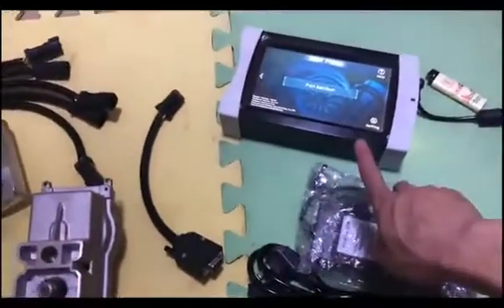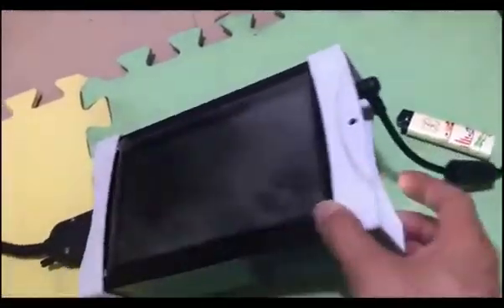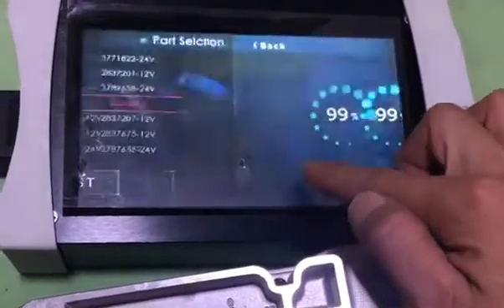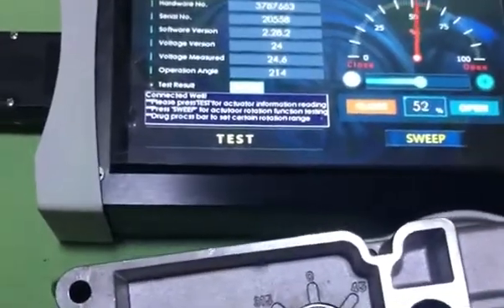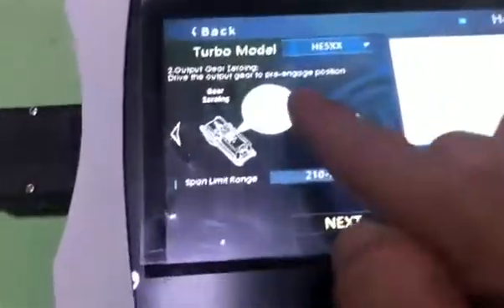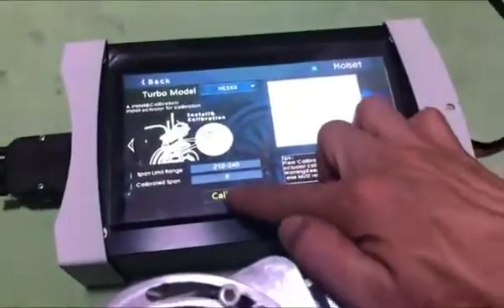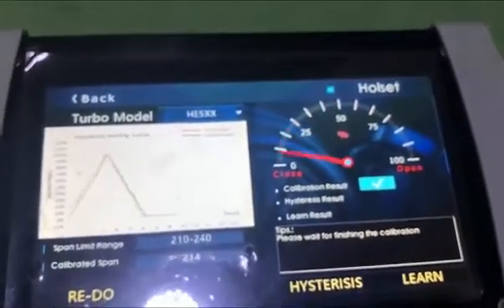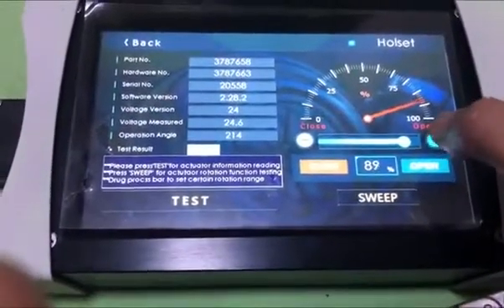Turbo Controller Tester & Programmer for VGT/VTG/VNT Turbocharger Actuator Diagnose Calibration Tool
i‐Turbo 3 Overview

 * Origin: Mainland China
 * Model Name: i-Turbo-3
 * Item Type: Engine Analyzer
 * Electronic: No
 * Material Type: ABS
 * Product name: i-Turbo 3 intelligent turbo controller tester and programmer
 * Second name: i-Turbo 3 E-tool
 * Feature 1: Smart and easy-play
 * Feature 2: New updating by CH340 protocol
 * Function 1: turbocharger actuator repair and diagnose
 * Function 2: heavy duty turbocharger actuator diagnose and calibration
 * Brand: F-DIESEL

i‐Turbo 3 is intelligent turbo controller tester and programmer. Smart and easy‐play is its standalone feature for turbocharger actuator repair and diagnose. i‐Turbo 3 platform especially aims to provide the benefit for heavy duty turbocharger actuator diagnose and calibration.

The tool implements the 7” full color PCAP touch screen interface, all system is programmable for new updating by CH340 protocol.

i‐Turbo 3 integrates the test and calibration function for the heavy duty diesel engine for on‐road and offroad application for VGT/VTG/VNT turbocharger from Holset/Borgwarner/Garrett /MHI/IHI etc. i‐turbo 3 run with the following function for the turbo actuator repair and diagnose.

Actuator support family:
Turbocharger Electronic Actuator for Holset/Borgwarner/Garrett /MHI/IHI etc.

VGT actuator for Holset: HE200VG/HE300VG/HE351VG/HE400/HE431/HE500/HE531/HE561VG
Basic function:
• Actuator configuration reading
• Install and calibration
• Historical temperature detecting
• Life‐time detecting
• Hysteresis detecting
• Learn programming
• 1% step sweep testing for flow measurement
Diagnose function:
• Voltage abnormal detecting
• PCBA abnormal detecting
• Over temperature detecting
• Over life‐time detecting
• VGT mechanism stuck detecting
• PCBA internal ERROR code reading and clean
• Hysteresis programming
Remark：
Because some actuators are playing with different interface, so above function is not pointed to all actuator, some actuator is
just can be tested due to it can do self‐calibration. So some actuators don’t need calibration and actuator configuration reading.

In order to matching the different customer usage, i‐turbo 3 can flash different software pack for
customized function.